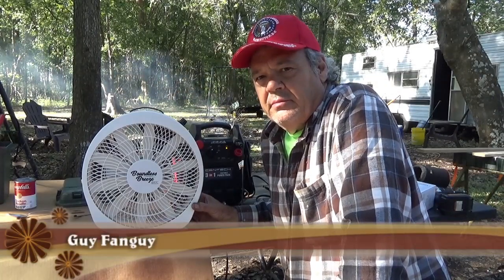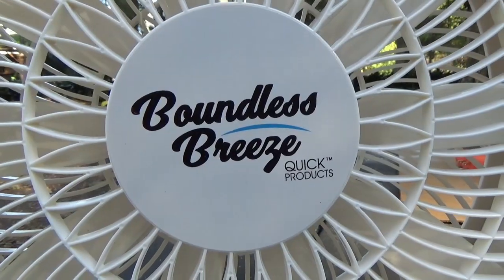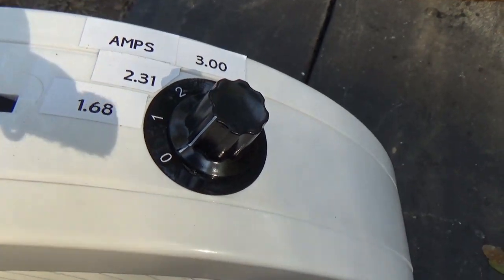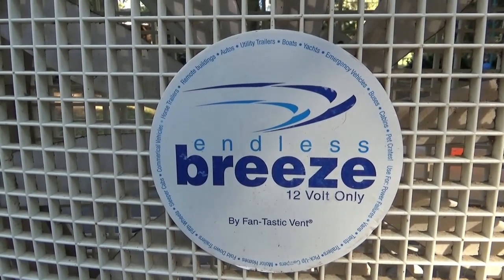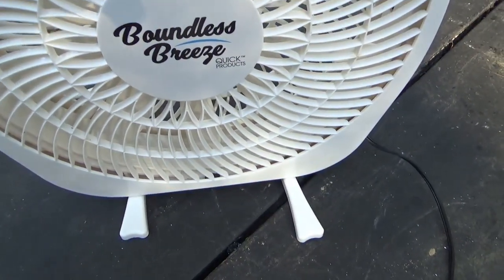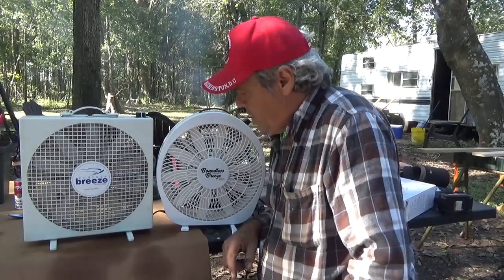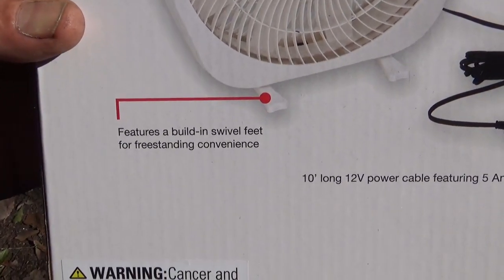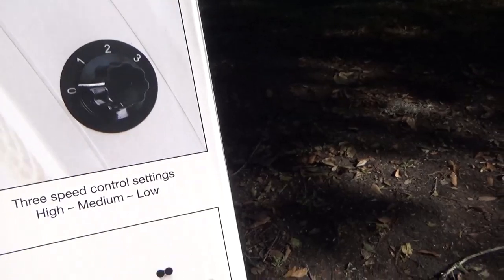Boundless Breeze Ultimate RV/Marine Fan, 12 Volt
Camping with Solar and 12 volt appliances